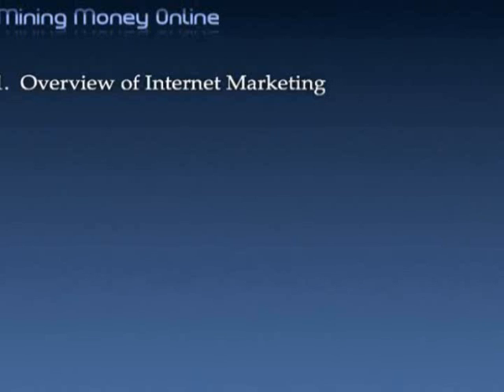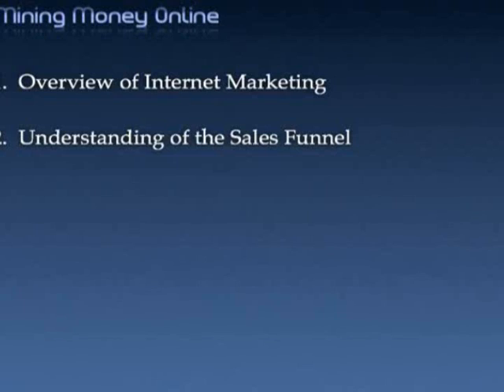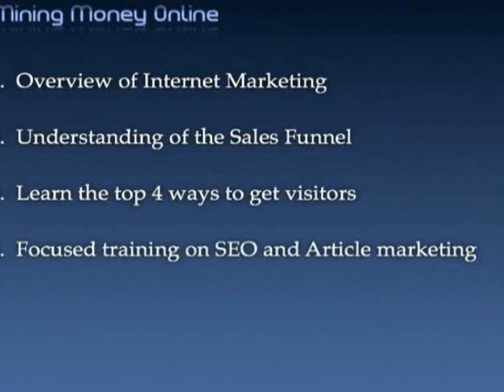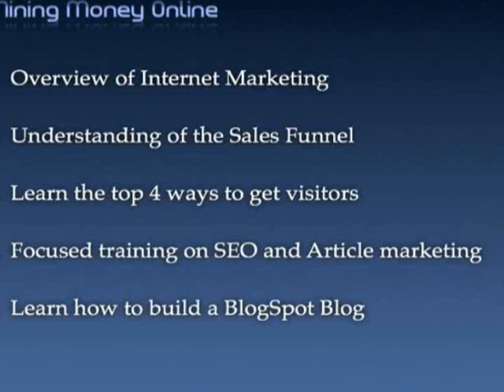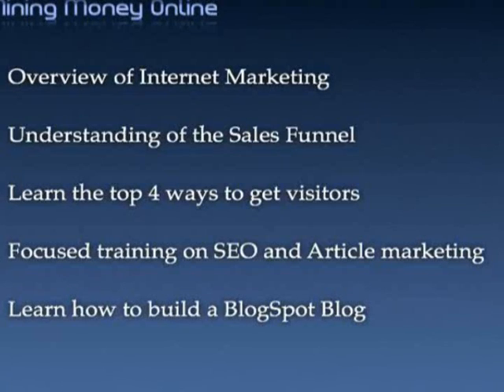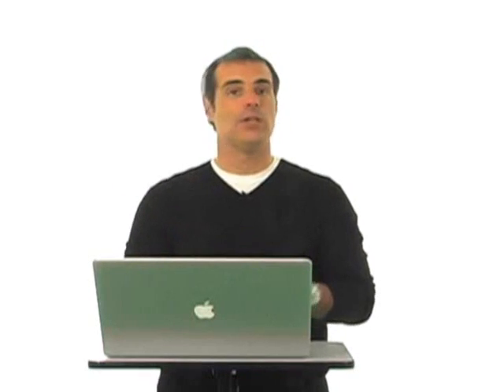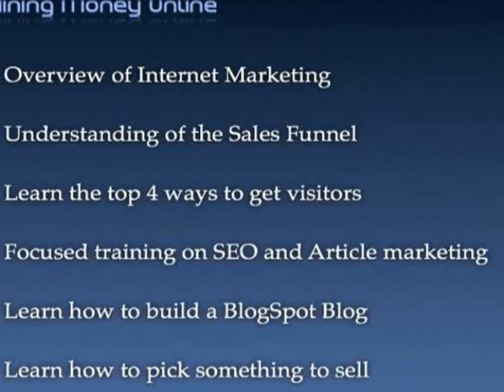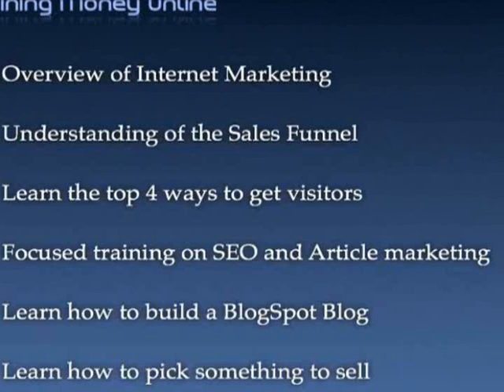Make Money Online Tutorial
Mining Money Online are 32 free online video tutorials teaching you how to earn money online using a step-by-step training blueprint.

 'Mining Money Online'  is another Steve Clayton Products available for instant access.  Enjoy!